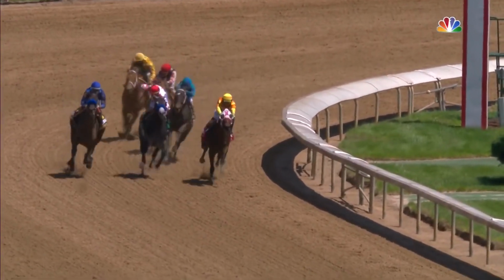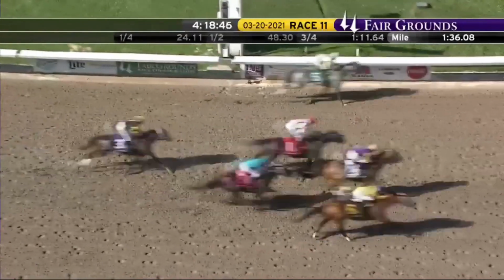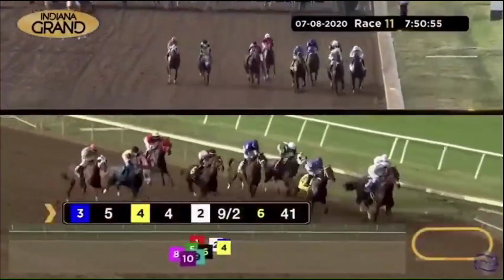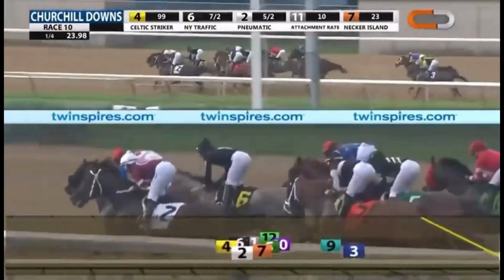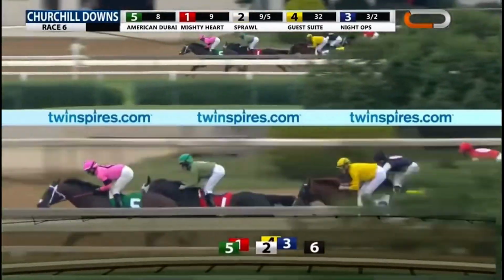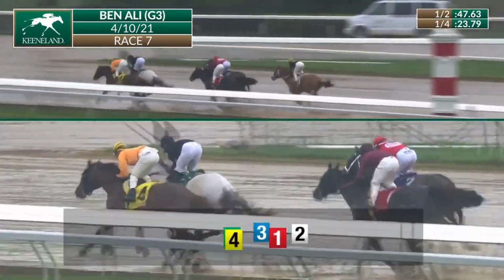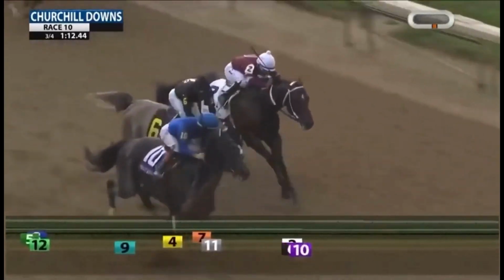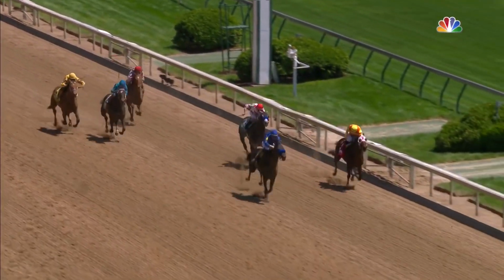2021 Stephen Foster Stakes Preview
On this video we preview the 2021 Stephen Foster Stakes featuring Maxfield.